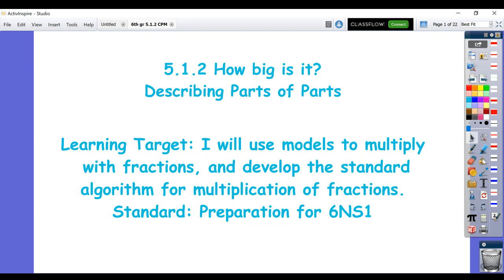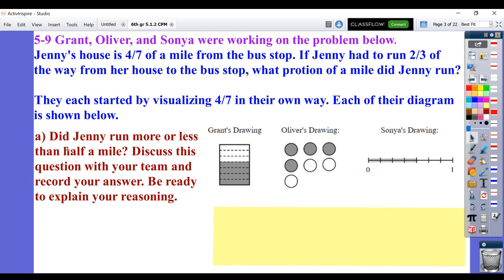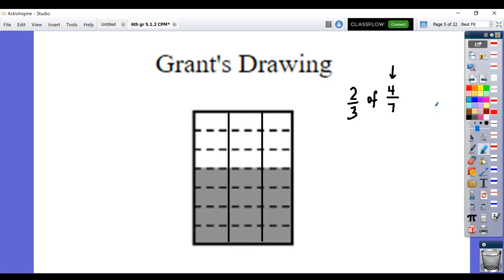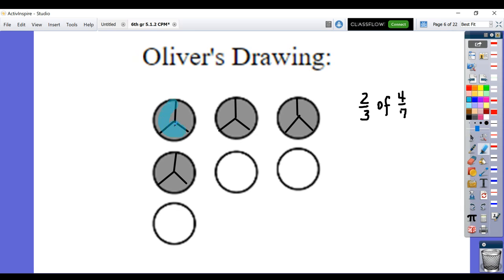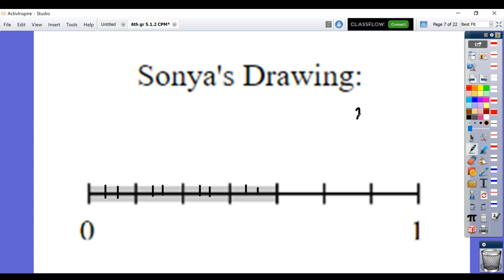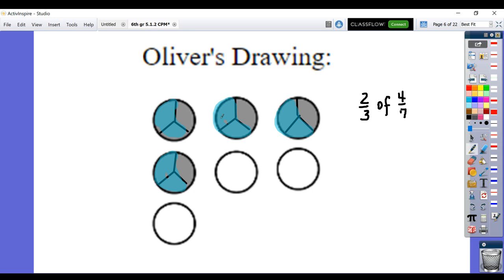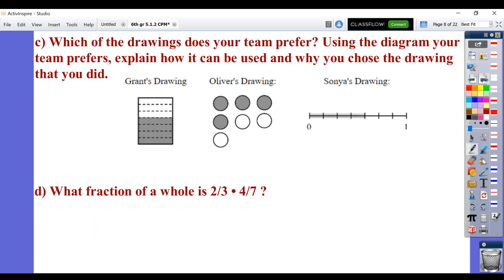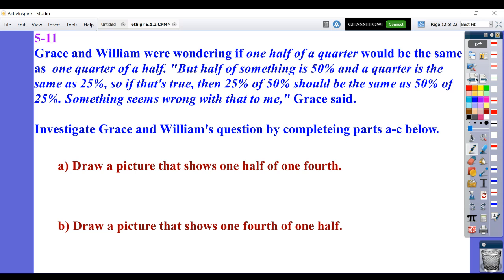6th gr CPM 5.1.2 Classwork notes video (Core Connections 1)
6th gr CPM 5.1.2 Classwork notes video (Core Connections 1)